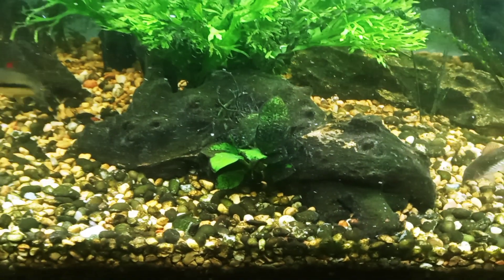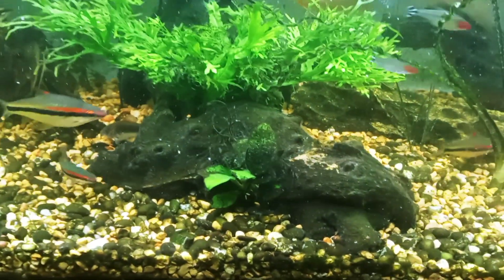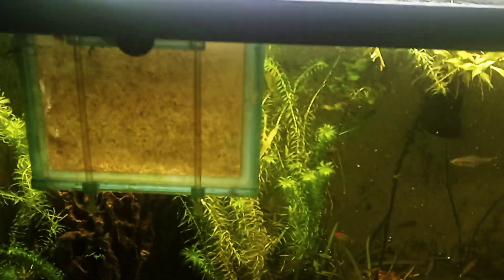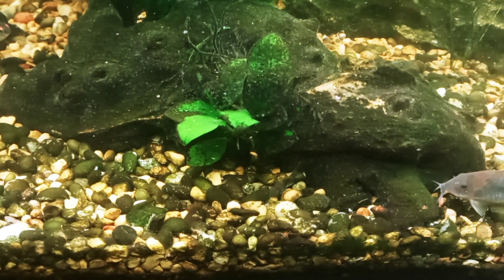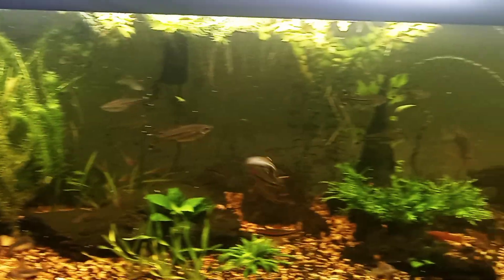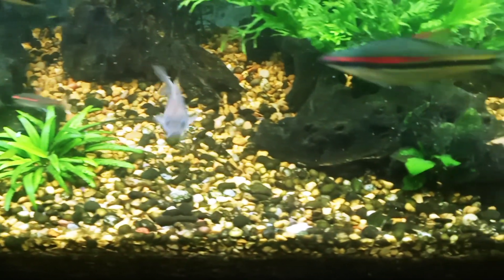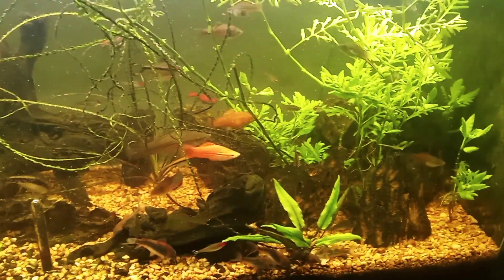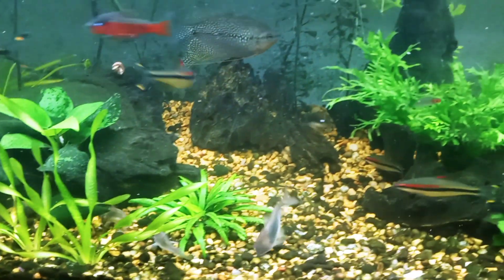First Emerald Green Corydoras Baby Spotted Out In The Open In 84 Gallon Community Tank + More Eggs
This is the first time I've seen an emerald green corydoras baby out in the open in my 6 foot 84 gallon community display tank. There's also 4 fry currently in the breeder box. Plus I noticed there's more eggs that I will collect.